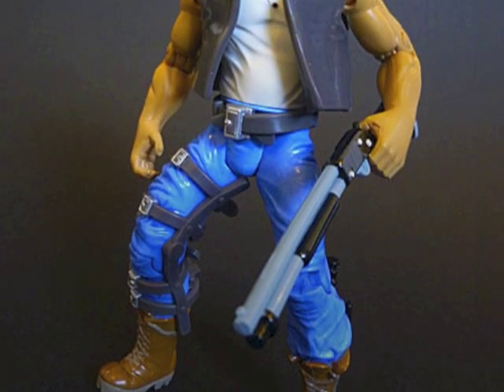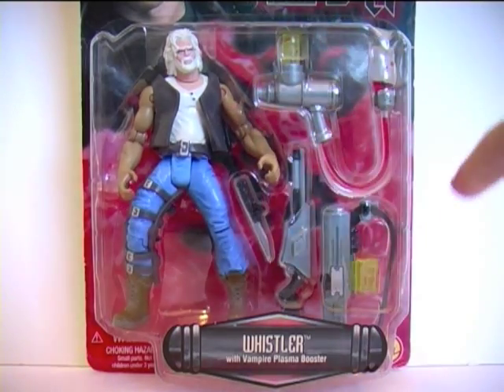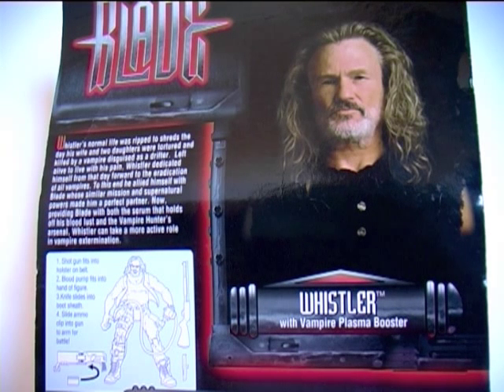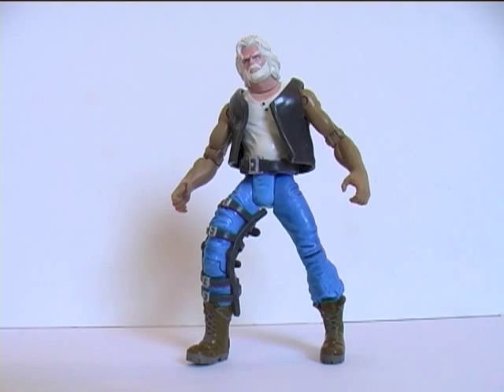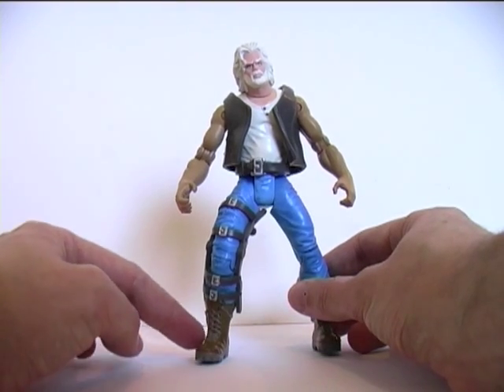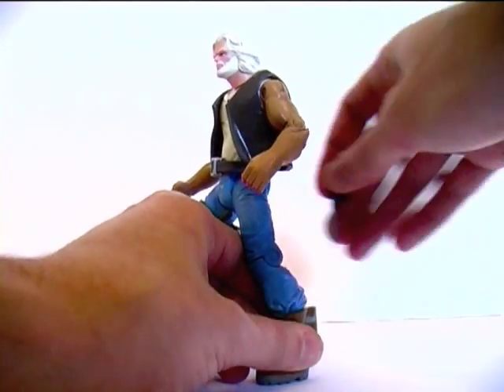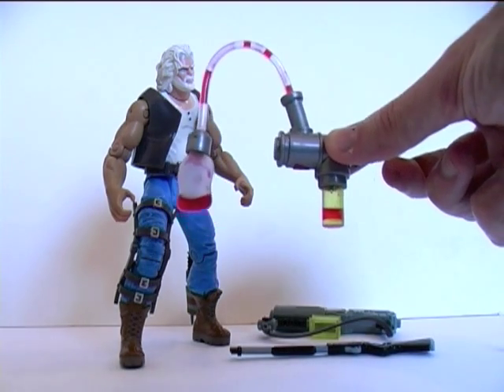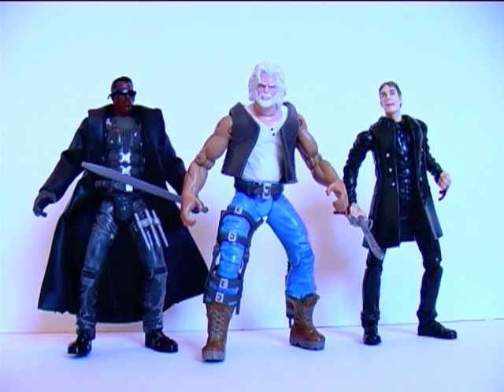Blade Movie WHISLTER Figure - Confessions of an ebayaholic Episode 20 - part 3!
Join me a self-confessed ebayaholic as I share with you my random ramblings concerning my impulse buying on eBay!

In this episode I add the Blade movie figures to my collection focusing on Whislter in this third and final part.